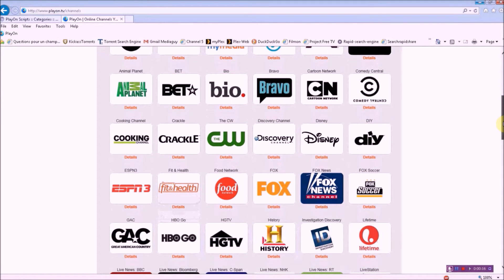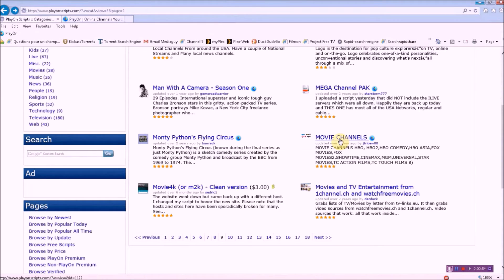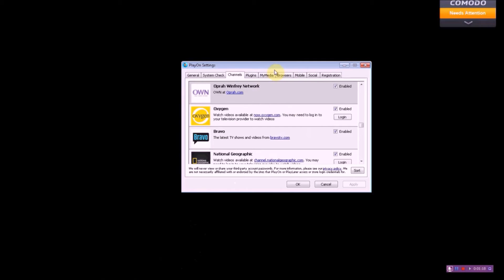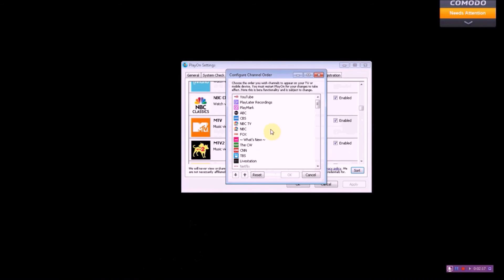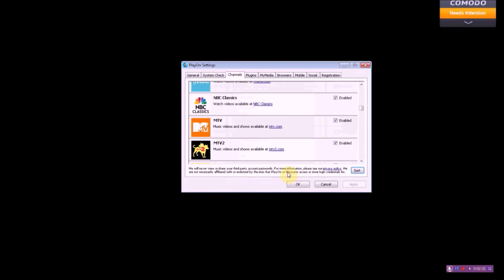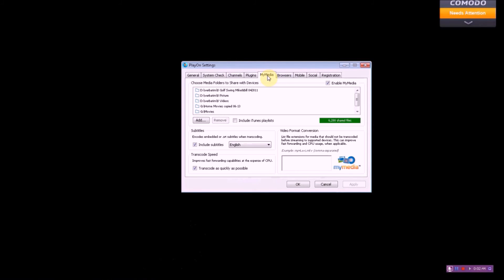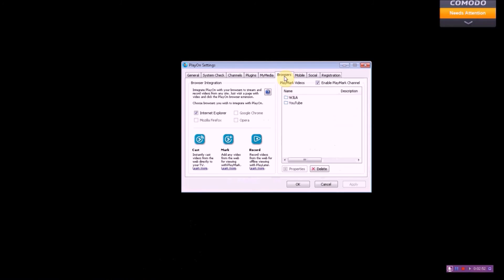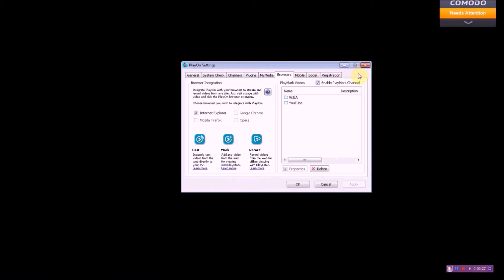Ultimate Playon Guide and Setup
I write a blog about home media integration . Everything from media servers, Roku devices, and XBMC, etc. Esentially offering information for the average non-It guy to get themselves off the cable koolaide and to be able to control what they watch and when they watch it. I would like to talk to you about including your service in my blog and in-house lab I use as a basis for my blog. So get ready to Dump Cable!